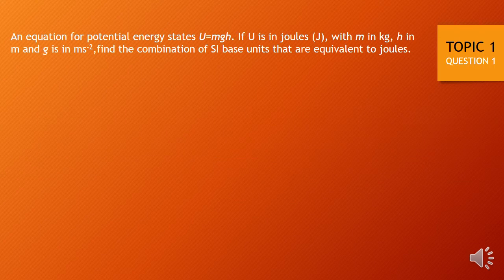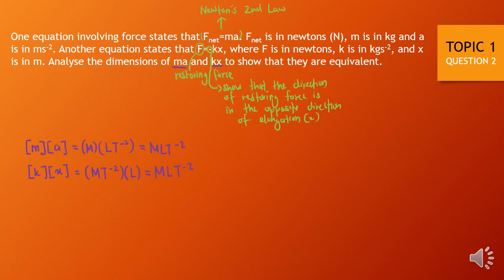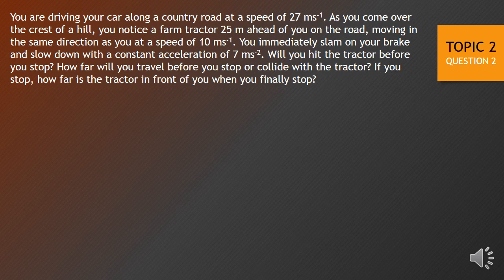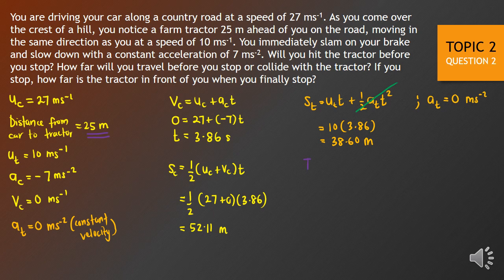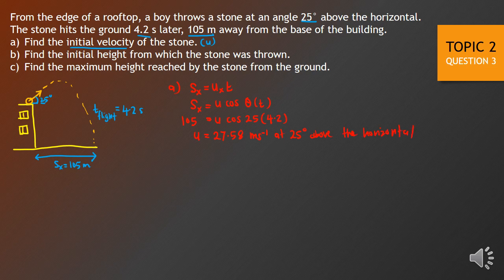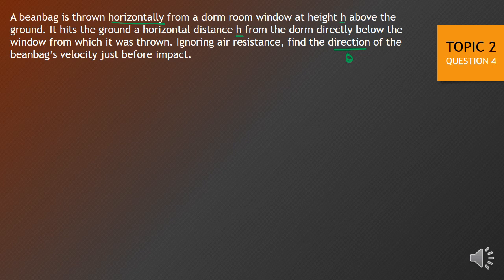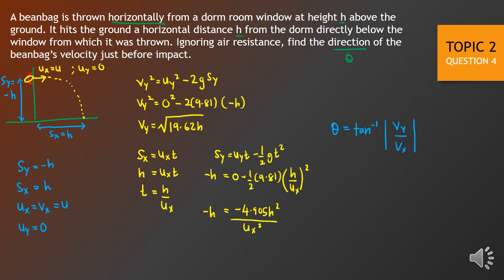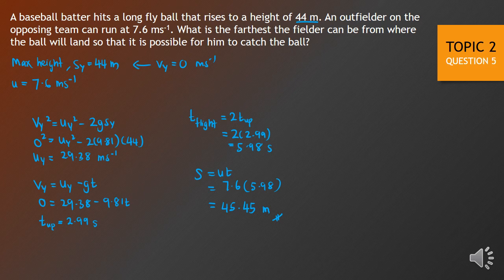POST QUIZ EXERCISES TOPIC 1 AND TOPIC 2 SP015